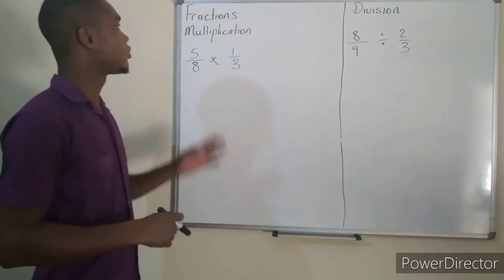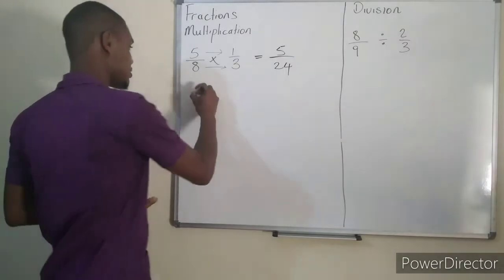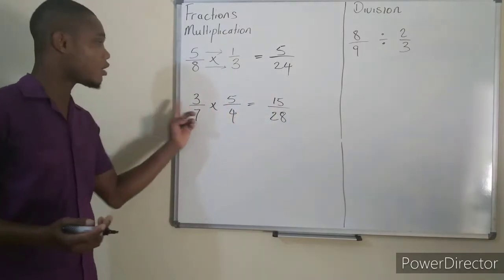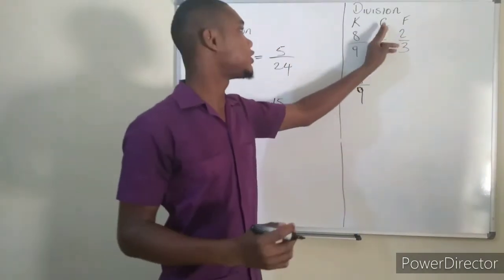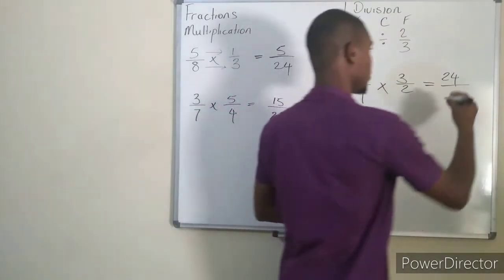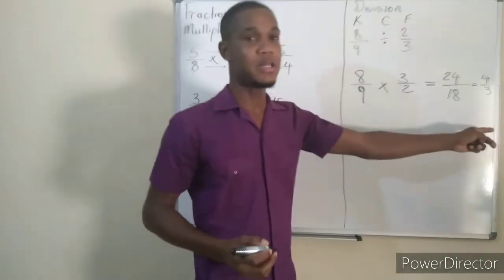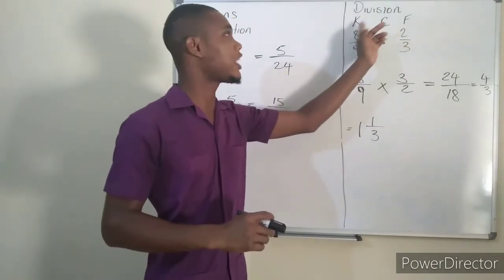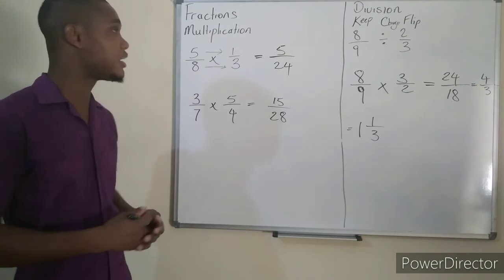Multiplication and Division of Fractions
After watching, Viewers should be able to correctly multiply and divide basic fractions correctly.